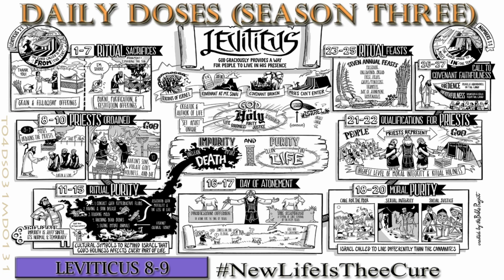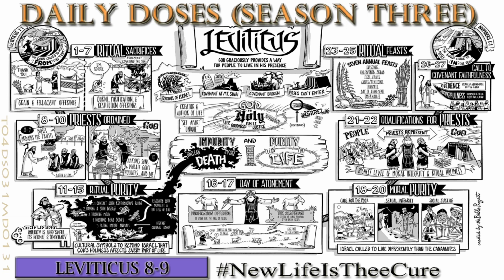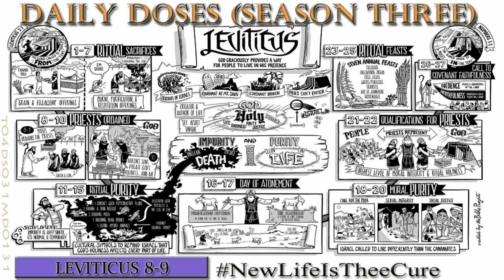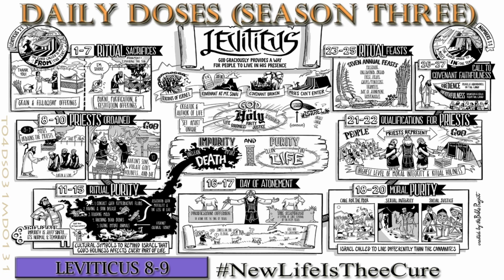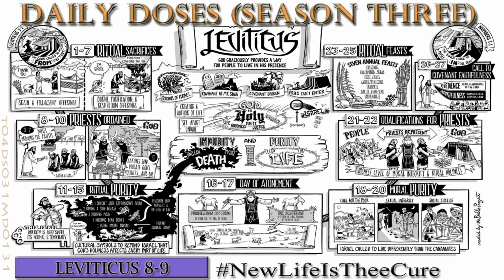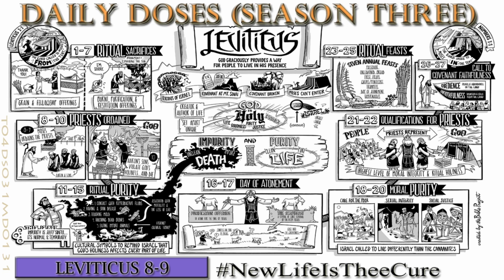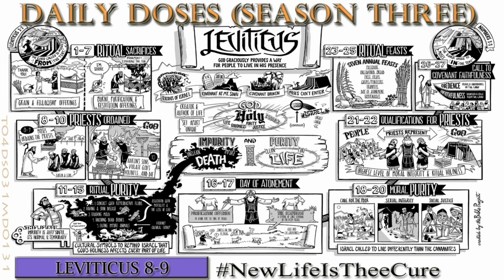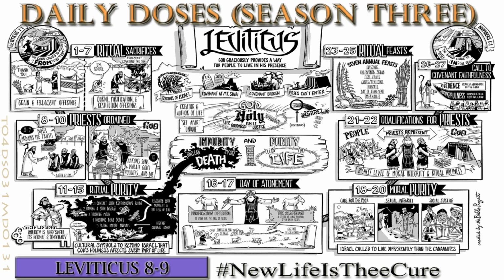Daily Doses Season Three (Ep. 031)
[Leviticus 8-9]

The newness of eternal life that can only be found in the Holy scriptures is the only true cure for our sin sickness.  So make sure to answer the Great Physician's knock, because HE still makes 'house' calls!

This New Living Translation and more audio versions of the Holy Scriptures have graciously been made available at: